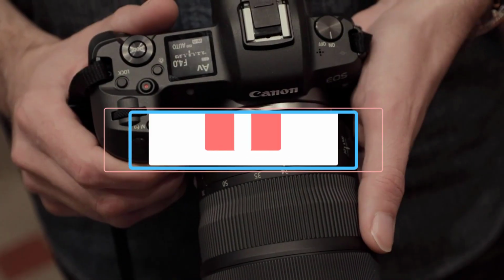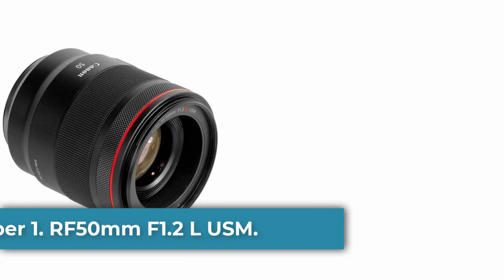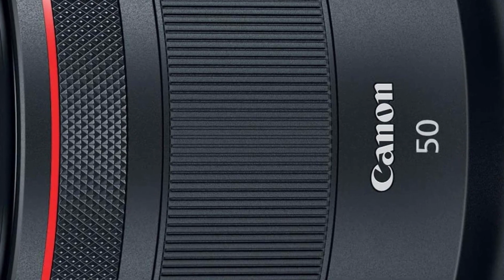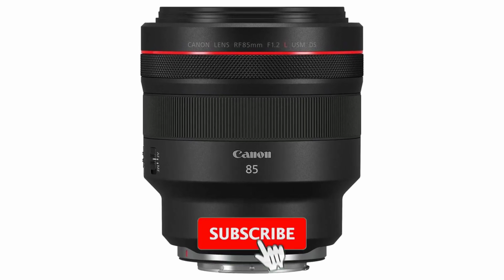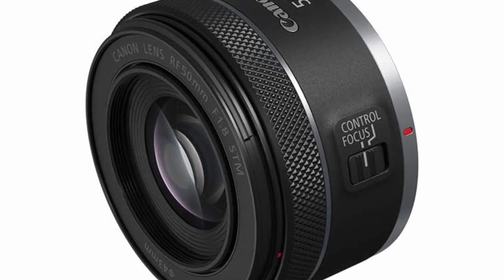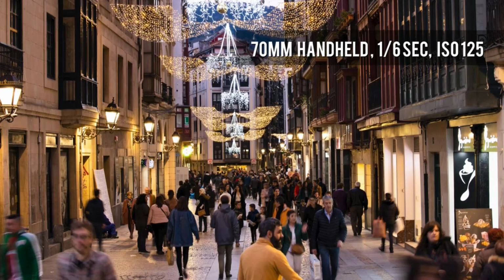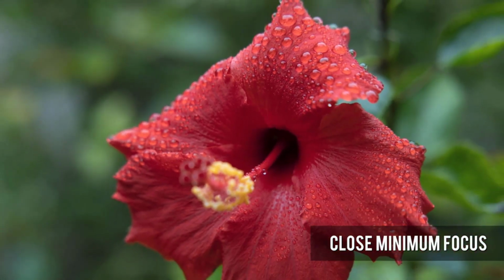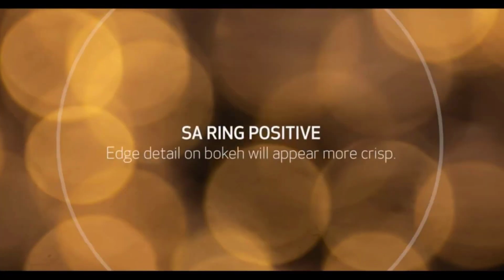Best Canon lenses In 2023|| Top 6 Best Canon lenses- Reviews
~ Product Link ~
1. RF50mm F1.2 L USM.
2. RF85mm F1.2 L USM DS.
3. RF50mm F1.8 STM.
4.  RF 70-200mm F2.8 L IS USM.
5. RF 24-70mm F2.8 L IS USM.
6. RF 100mm F2.8 L MACRO IS USM.